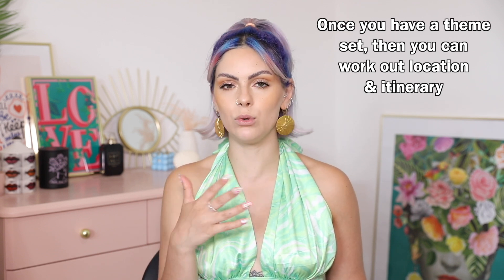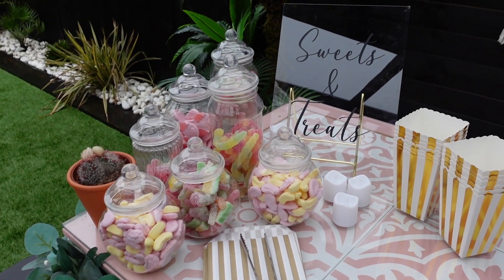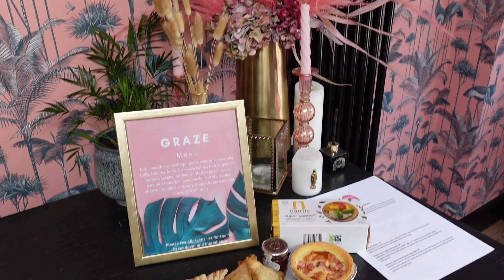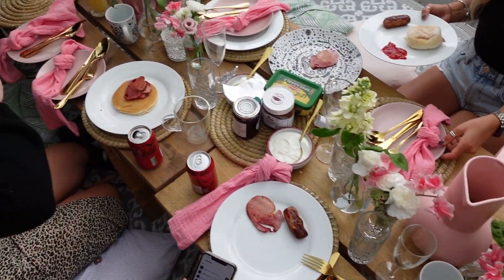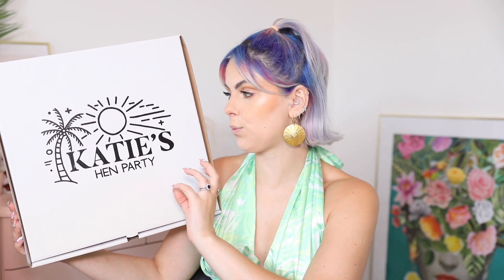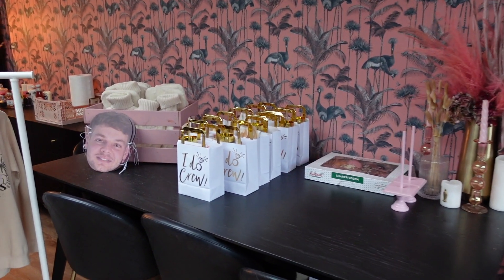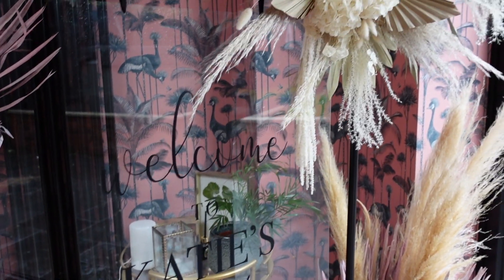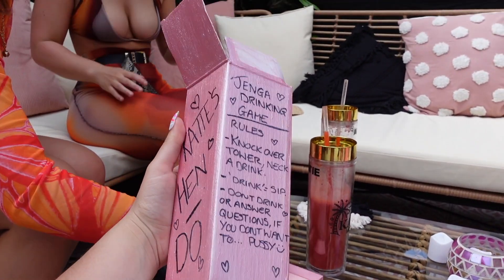ORGANISING A HEN PARTY WEEKEND | Theme, Venue, Games & Decor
Organising a hen party is stressful! But I hope my video can inspire you and offer a few tips at helping you organise a hen party.

Game ideas:
Mr and Mrs Quiz
Guess the body part
Guess the memory with the Bride to be
Horrible Hens card game
Floss Pong